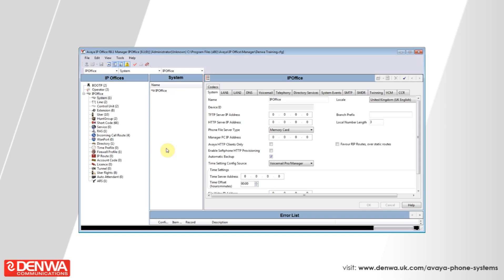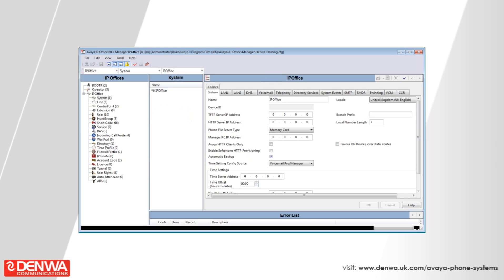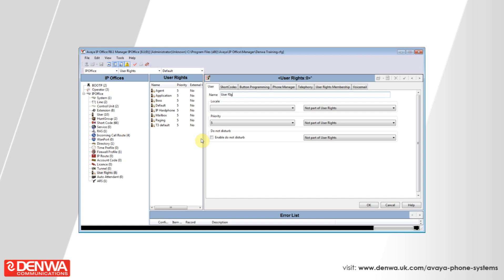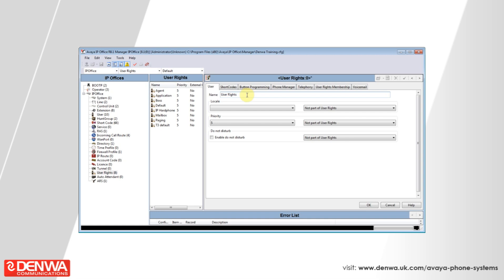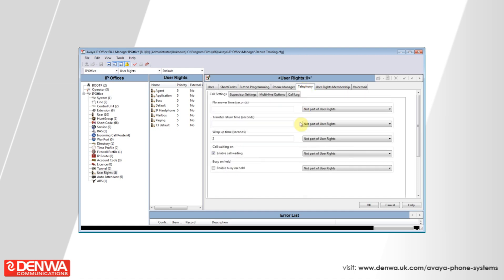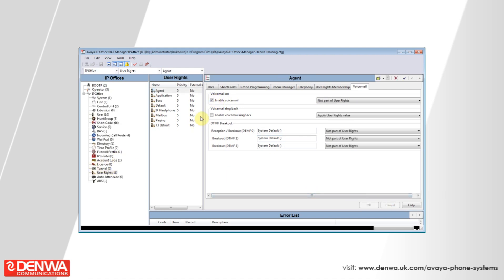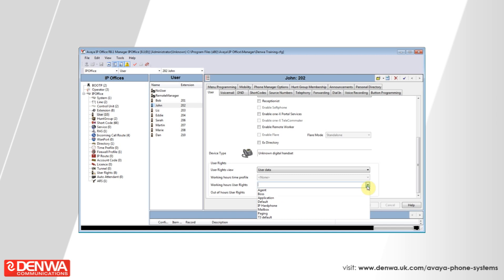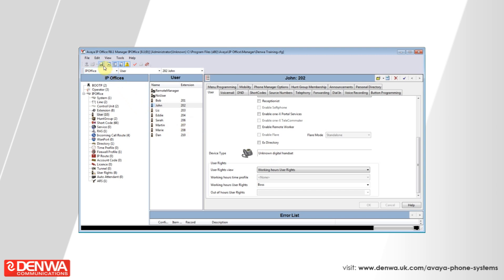How to copy the features from one phone to another on the Avaya IP Office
This video explains how to copy the features from one phone and then applying it to another using Avaya's programming software for the IP Office.